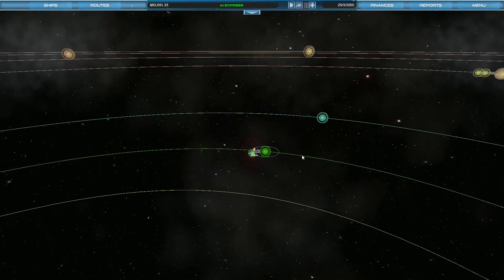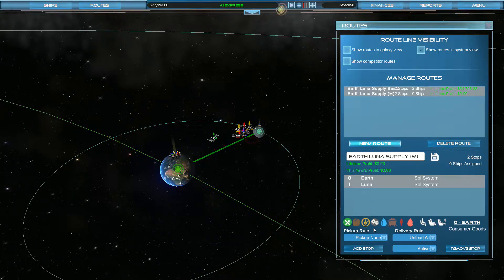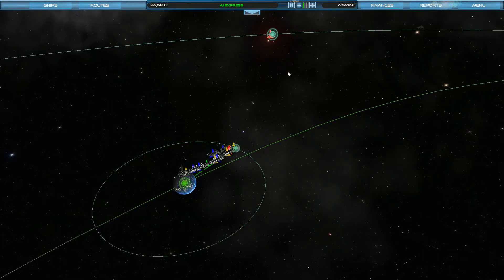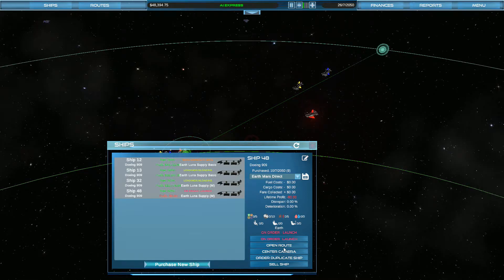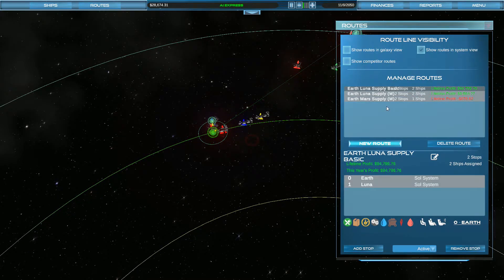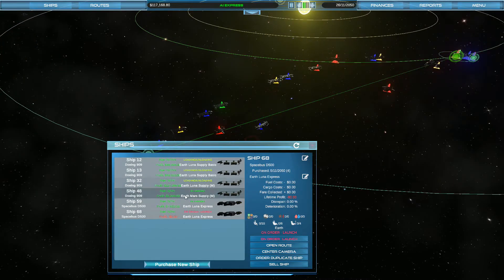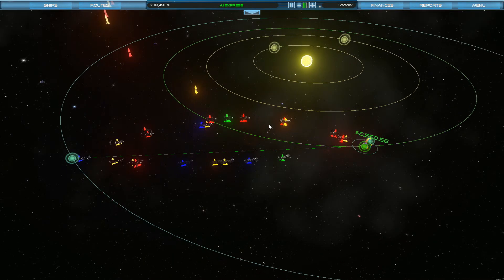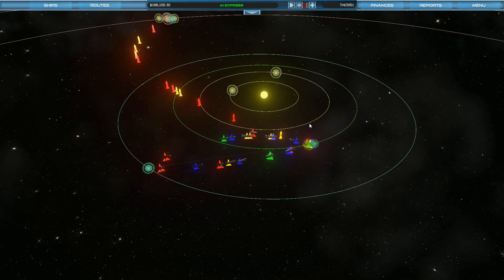Lets Play | Interstellar Transport Company | Unfair Difficulty | EP02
Interstellar Transport Company - Build a galactic transportation empire! Help colonize the galaxy and dominate the competition in single player and online multiplayer. Use your business cunning to take your fledgling company from humble beginnings on Earth and it's neighboring planets and moons to the far reaches of the Galaxy. Buy ships, manage routes, conduct trade deals, build infrastructure, colonize new worlds, invest in local industry; All set in a procedurally generated galaxy with challenging AI, and Online Multiplayer. You will have a new experience every time you play.